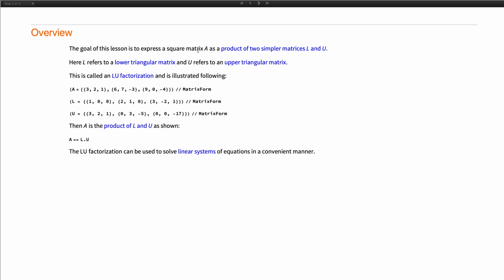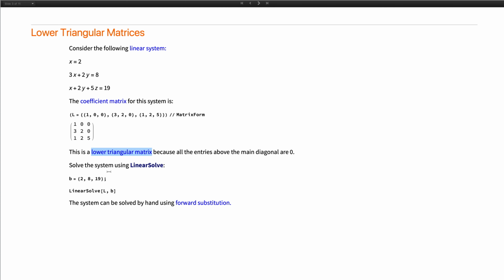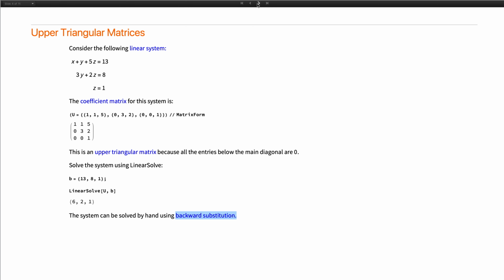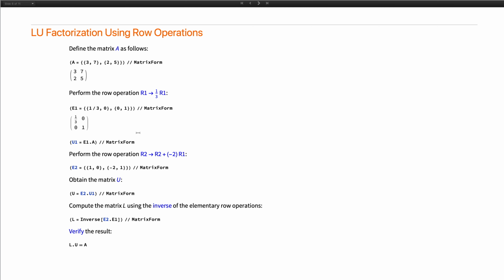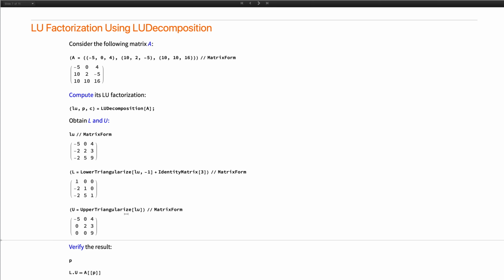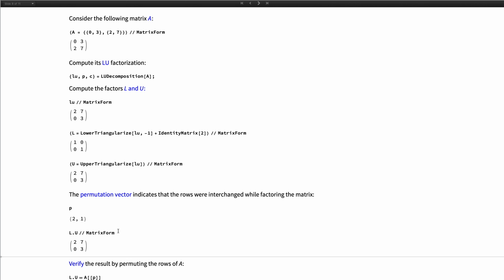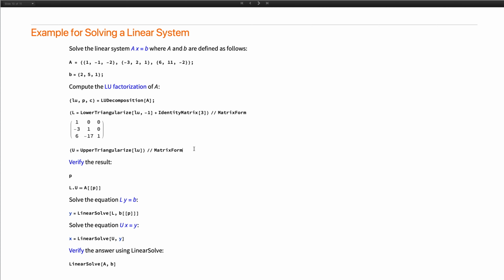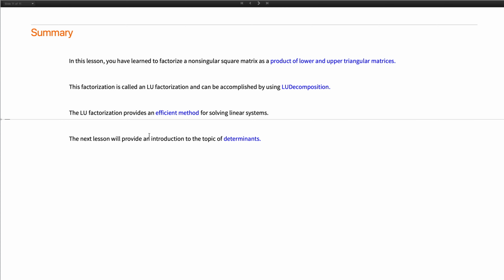Introduction to Linear Algebra: The LU Factorization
Solve linear systems of equations using lower and upper triangular matrices. Examples show factorization and notation for condition numbers. Wolfram Language functions can automatically solve these equations.